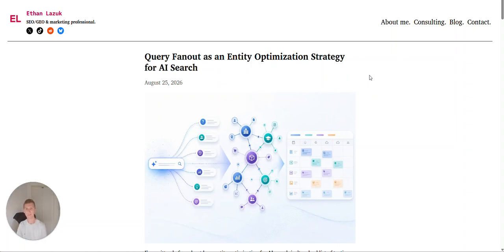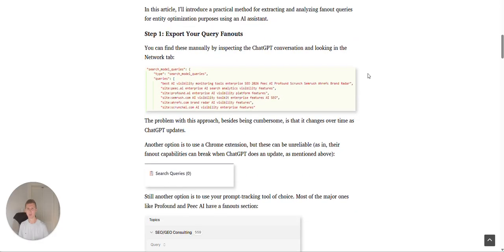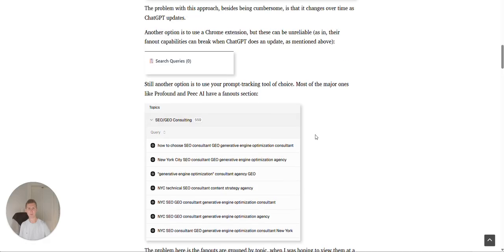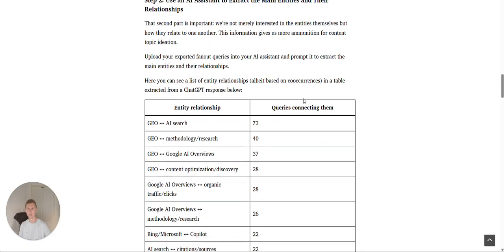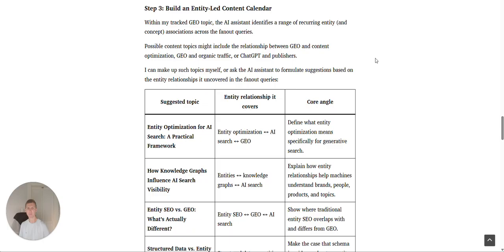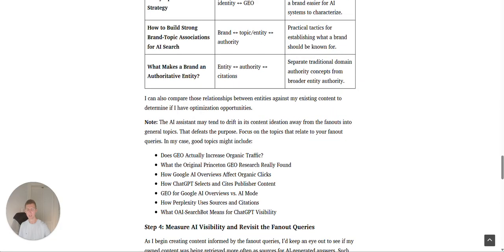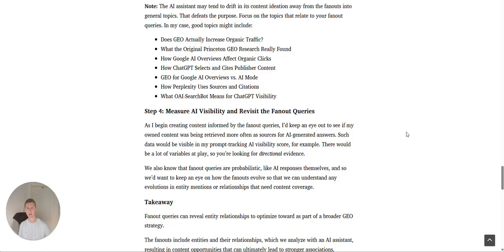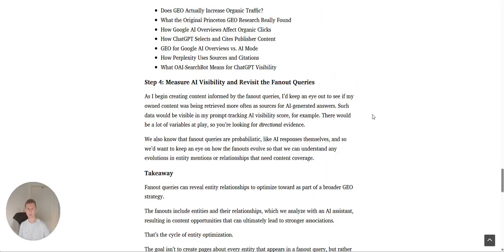Query Fanout as an Entity Optimization Strategy for AI Search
In this video, I’ll introduce a practical method for extracting and analyzing fanout queries for entity optimization purposes using an AI assistant.